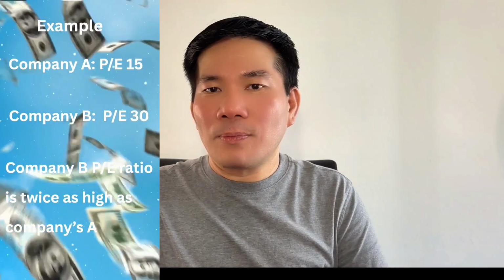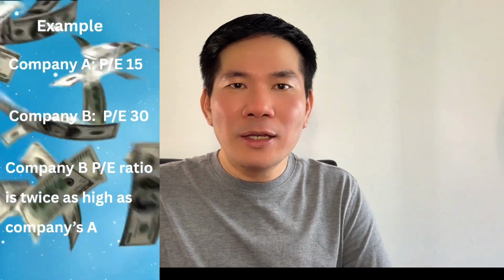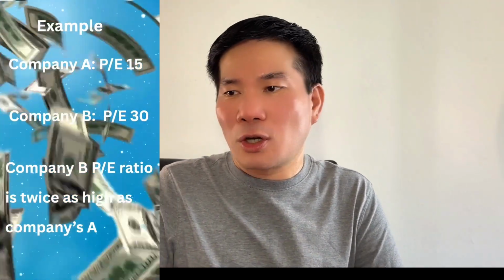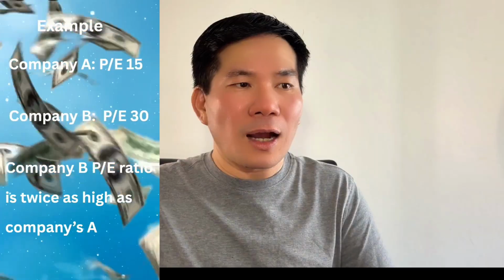EPS & P/E Ratio: Two Key Stock Analysis Formulas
📊 Earnings Per Share (EPS) & P/E Ratio Explained for Beginners!

Want to understand how investors analyze a company's stock? In this video, we break down two of the most important stock analysis metrics: Earnings Per Share (EPS) and the Price-to-Earnings (P/E) Ratio—in a simple, easy-to-understand way.

💡 In this video, you'll learn:

✅ What Earnings Per Share (EPS) means
✅ How to calculate EPS
✅ What the P/E Ratio means
✅ How to calculate the P/E Ratio
✅ How to understand a high vs. low P/E ratio
✅ How investors use EPS and P/E to evaluate stocks
✅ A simple real-world example to make everything easy to understand

Whether you're new to investing or want to strengthen your stock analysis skills, this video will help you understand these important concepts.

🚀 Remember: EPS shows how much profit a company earns per share, while the P/E ratio shows how much investors are willing to pay for those earnings.